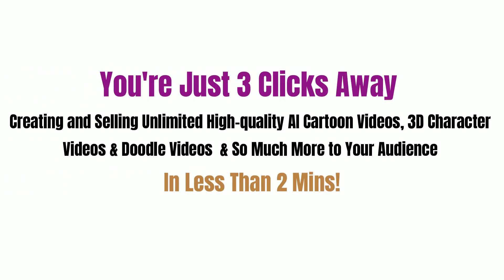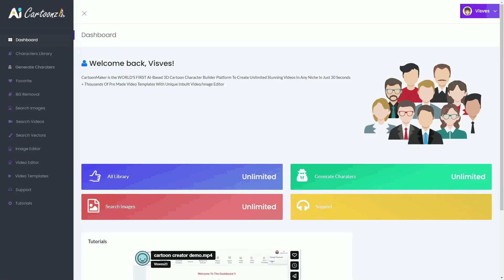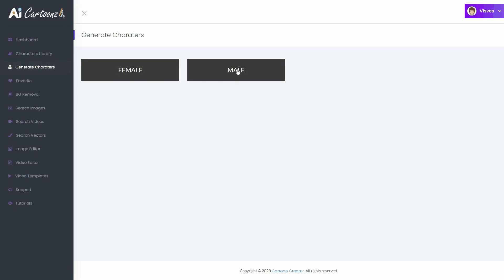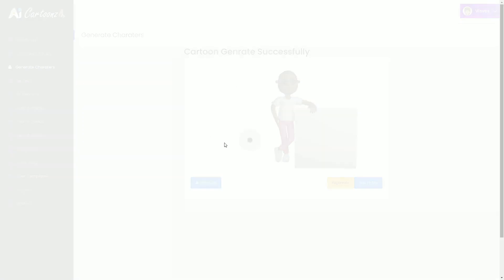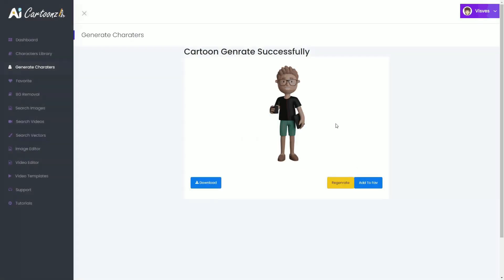Ai Cartoonz - World's First AI-Infused Animation App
Create Unlimited High-Quality AI Cartoon, Doodle and 3D Character Videos…
Create & sell 3D AI character videos in any niche you want…
Translate Your Videos into 170+ different Languages with our Built-in World-Class Video Translator...
Generate High-Quality Video Scripts & Voice-overs for Your Videos Using the Latest ChatGPT-4 Technology...
Easily Transform images to charming ai cartoon videos with 1-click…
Enjoy seamless video editing with our built-in video & image editor.
Access thousands of our Done-for-you “high-definition ai cartoon & doodle video templates” for your business…
Add Amazing AI Effects To Your Videos & 10X Your Audience Attention
Export or Download your videos in any format you want…
Fire All Your Expensive Tools & Services...
Say Goodbye To Monthly Fees...
Commercial license included - Generate & sell as many assets as you like to clients…
Newbie-friendly, easy-to-use dashboard...
Nothing to download, install or customize – get started in seconds...
The iron-clad 30-day money-back guarantee...